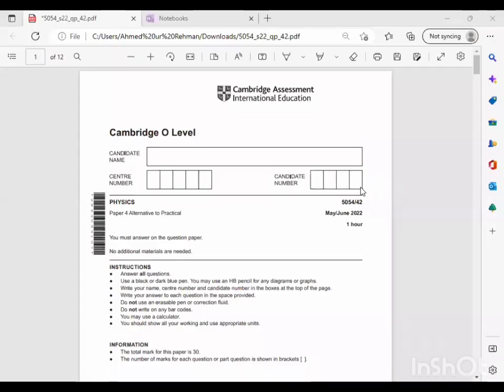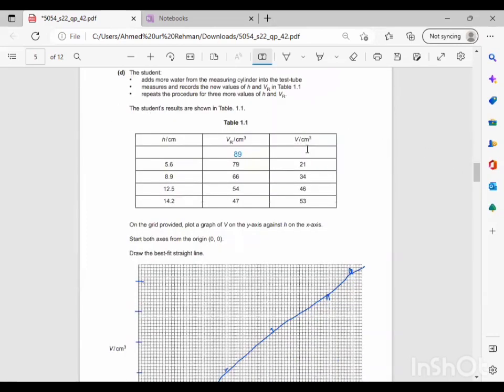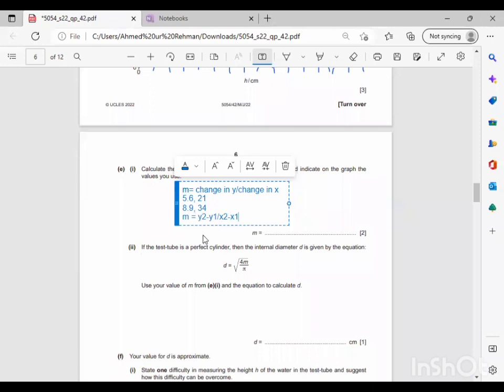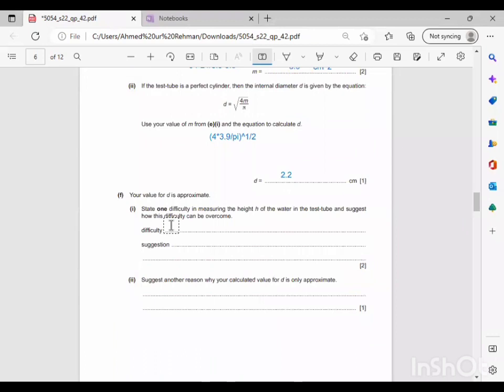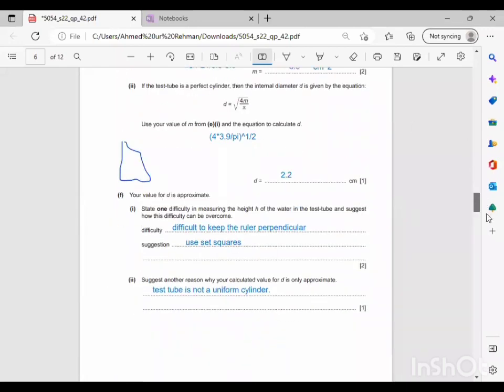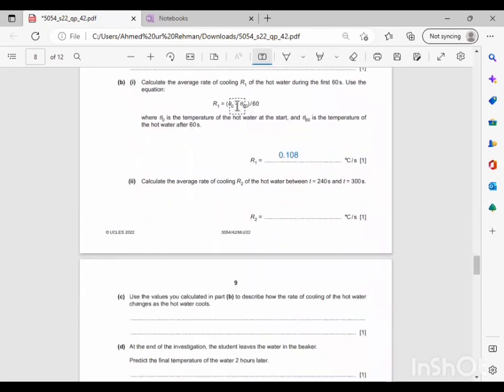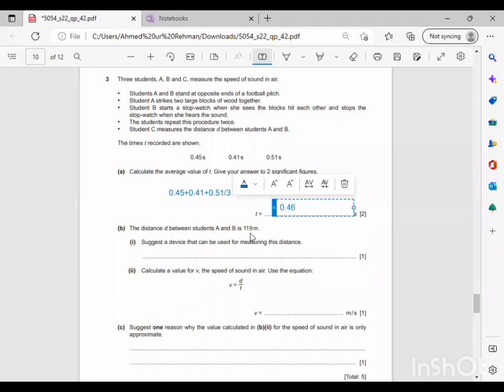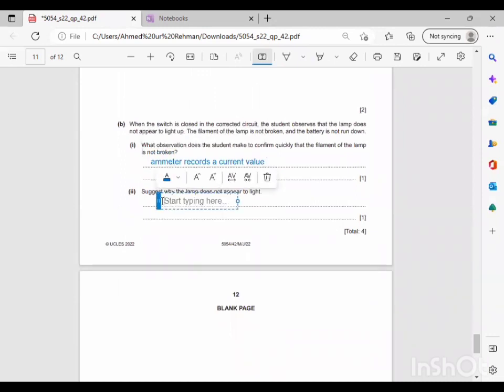5054 PHYSICS M/J/22/P42